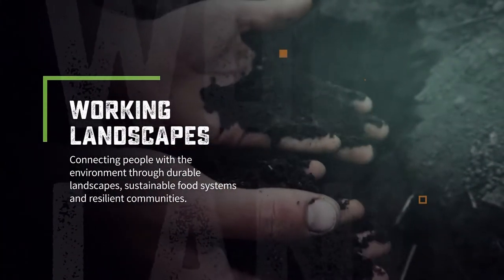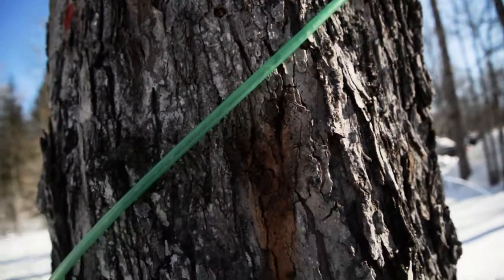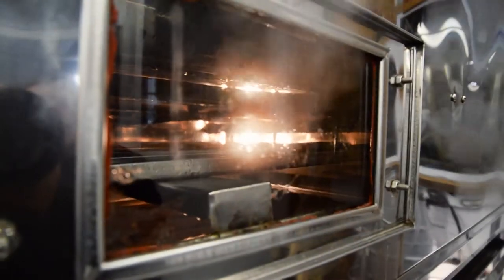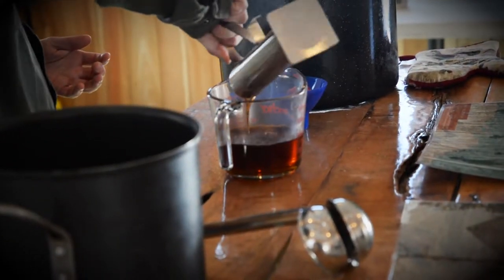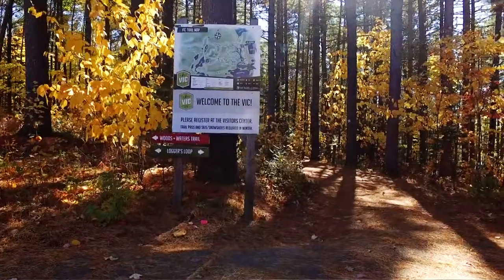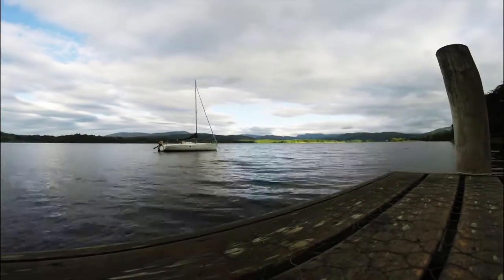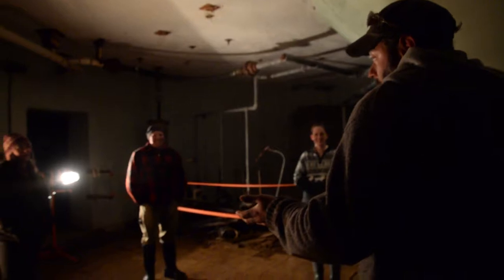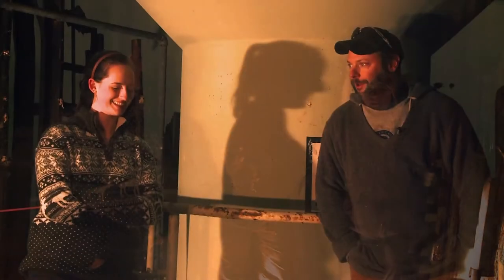A Gift of WIlderness | Working Landscapes with Paul Smith's College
One of the most important concepts of a working landscape is that the community living within that landscape has developed a strong sense of place in relationship with the land. It's a significant challenge to get people out into nature in the first place, so the VIC works really hard to make sure that all our trails and property are in pristine condition, allowing for all ages and all different abilities to use and enjoy and recreate in nature together.